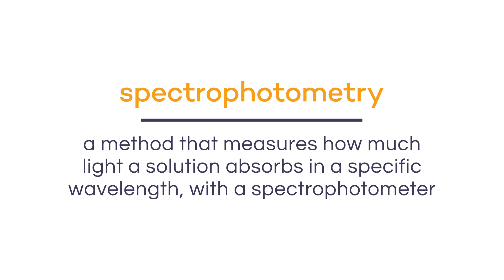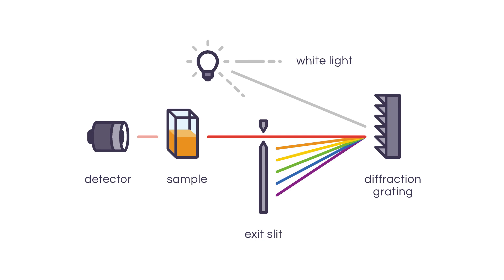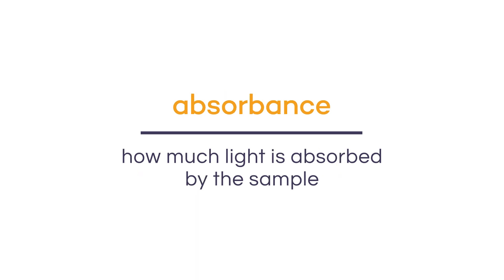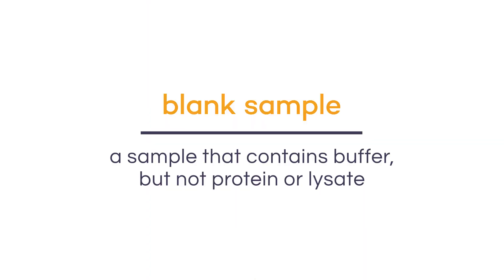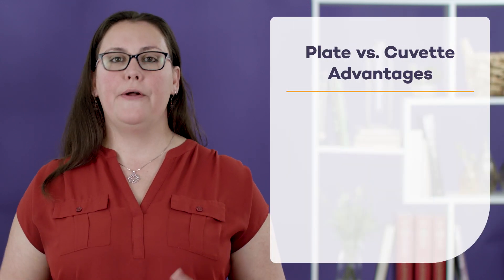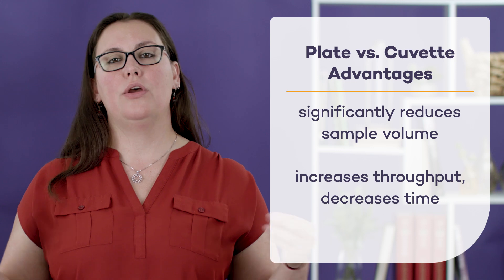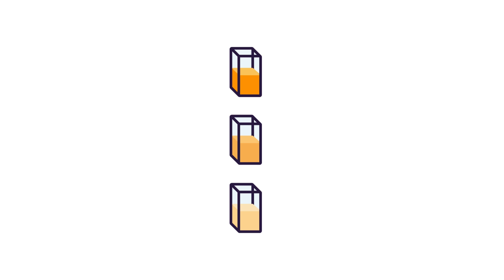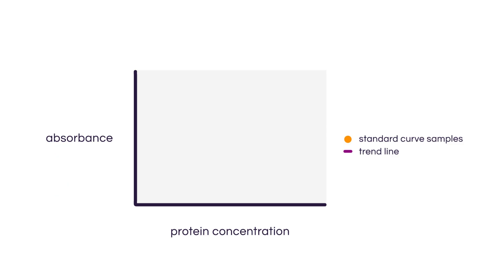Spectrophotometry | Protein Concentration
Spectrophotometry
Spectrophotometry is a method that allows you to measure how much light a solution absorbs in a specific wavelength, with the aid of a spectrophotometer. This can be done using cuvettes or microplates, depending on the type of spectrophotometer that you have access to.

The last component of each method is to prepare an appropriate standard curve where the absorbance values are presented on the y-axis and the protein concentration values are presented on the x-axis.